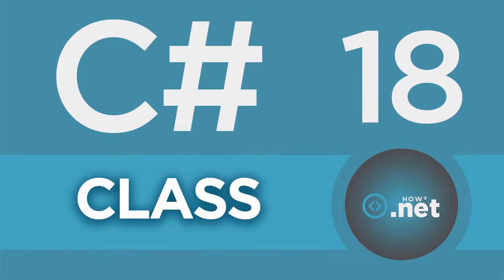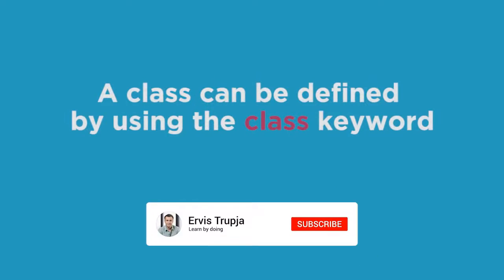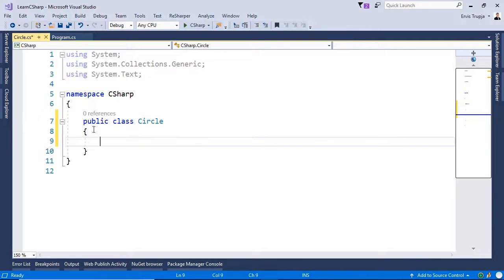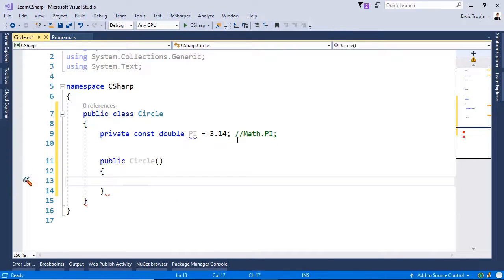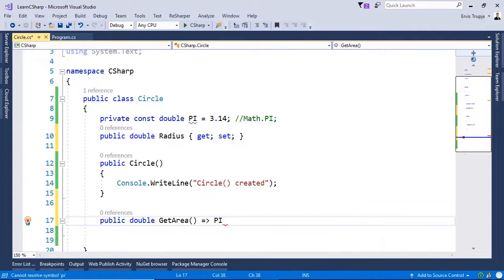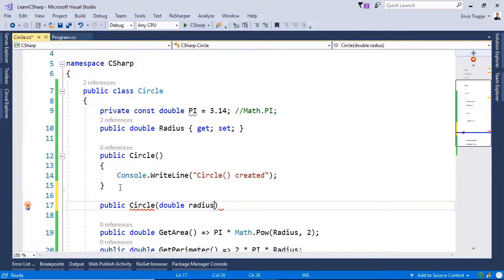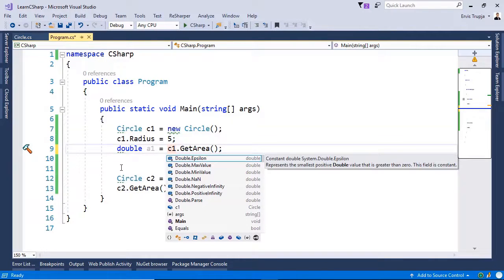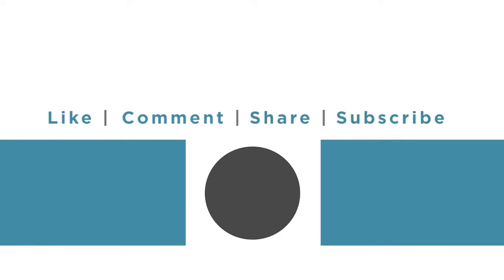18. C# - Class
In C# a class is like a blueprint of a specific object. In the Real World every object has a color, it has a shape and it has functionalities.
Ex: A Person has the Age, Height, Birthday, Profession etc.
The same way in Object Oriented Programming (OOP) a class defines certain properties, fields, events, methods etc.